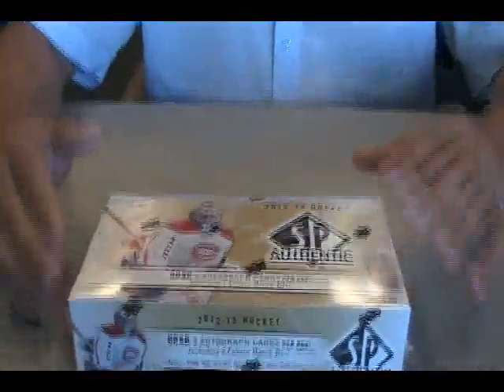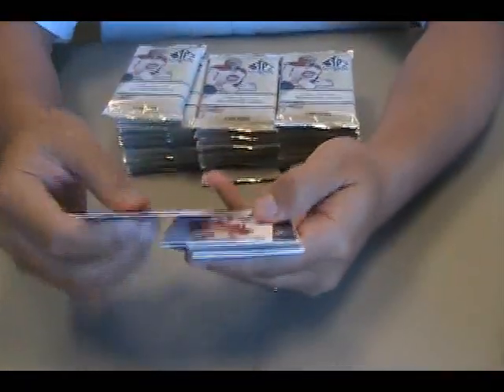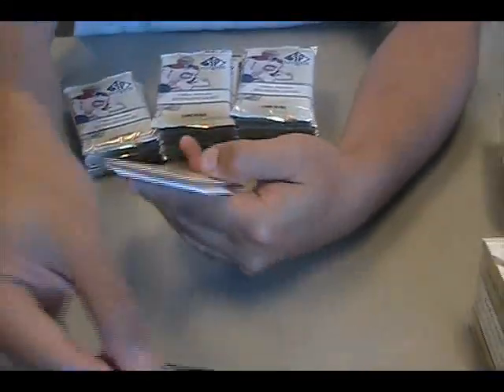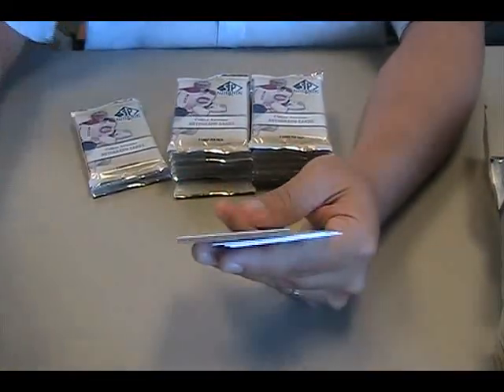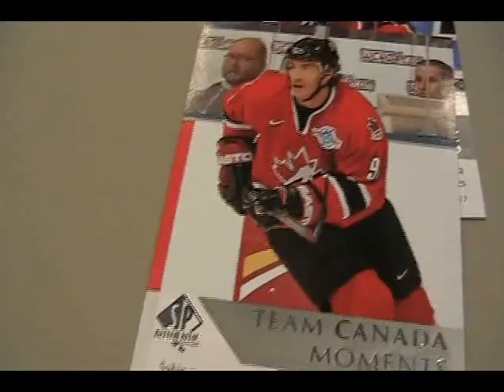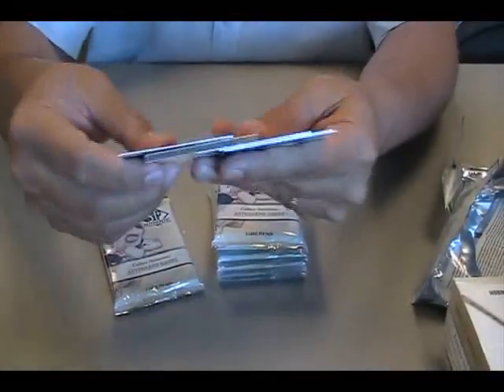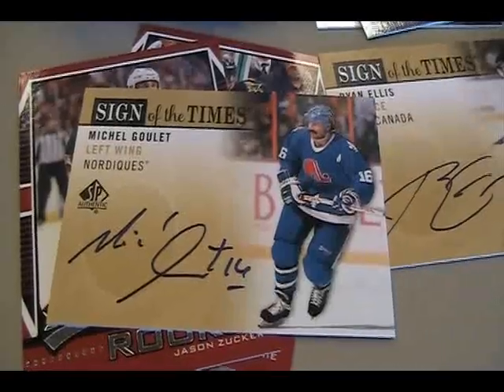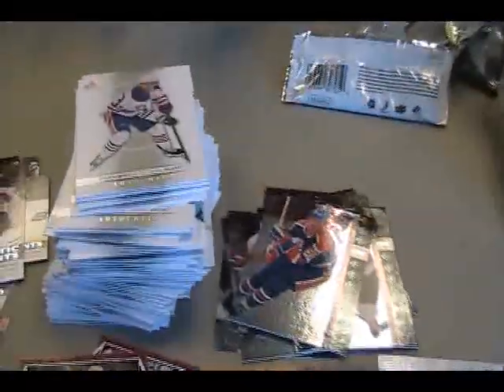12/13 Upper Deck SP Authentic Box Break + Review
If you'd like a chance to win a card form this break, do this:
1. Read my review using the link above.
2. Write a comment telling me what you thought of 12/13 SPA or my review of it.
3. Include your YOUTUBE user name with your comment.
The contest will end on THURSDAY 6.20.13. Good luck!